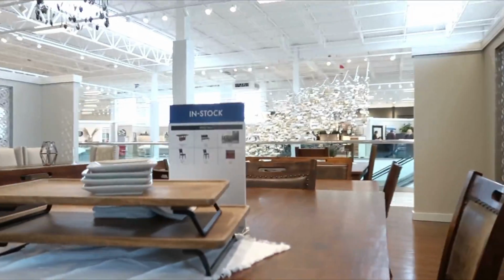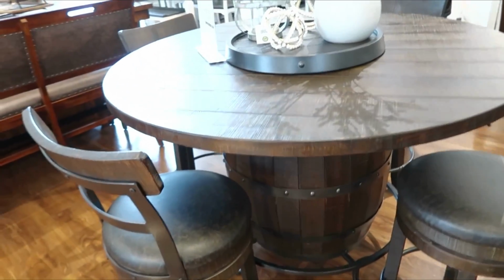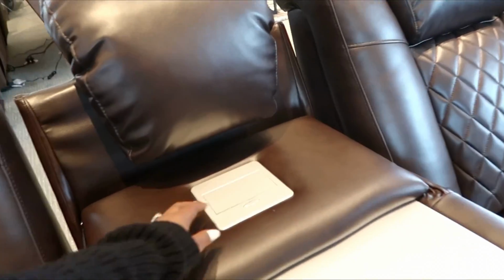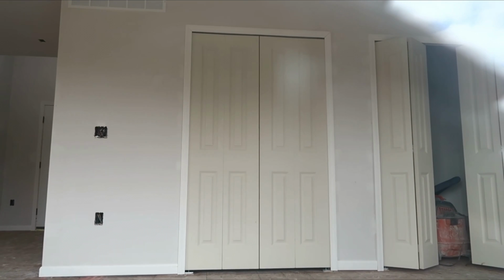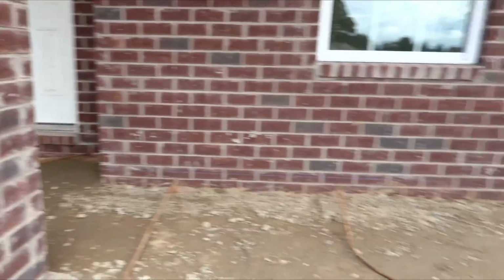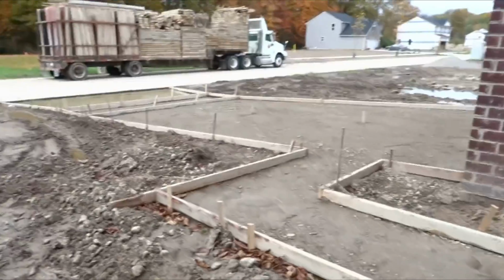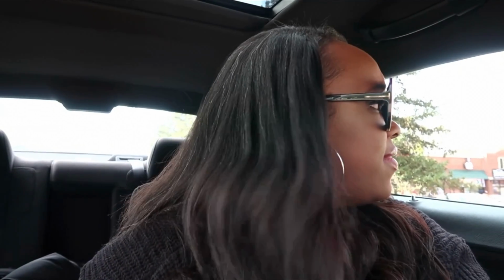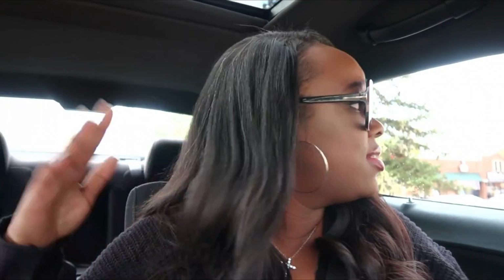NEW Construction HOME Update|Gardner White furniture shopping for the new house|home decor inspo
Hey y’all ! In this home update Vlog I will be giving you a new home update on our new construction home. We will be going furniture shopping at Gardner White as well . I hope you enjoy this new home update Vlog. ￼

Thanks for taking the time out of your day to even watch I  appreciate you clicking this video ❣️ hopefully it was informative ❣️

Name: Antonique (Nique)
Married
No kids yet
Camera: Cannon G7xii

New Construction Home Upgrades | How much I Spent on Upgrades for the new build| NEW Home update ⚠️

New Build Home Update| They Changed our Contract due to lumber shortage|TIPS on Purchasing a Home⚠️